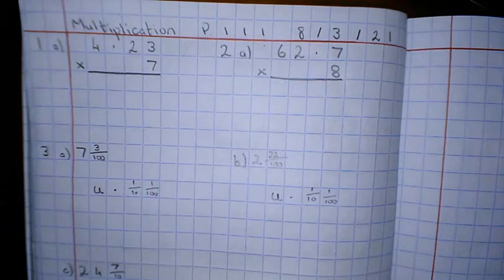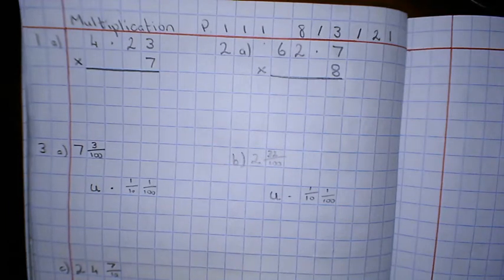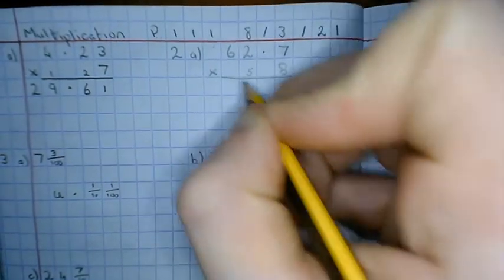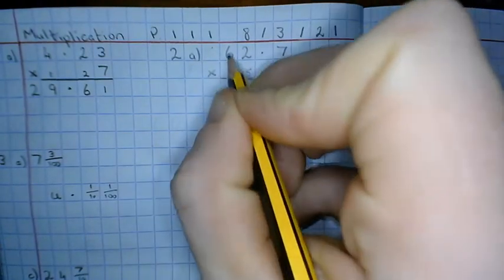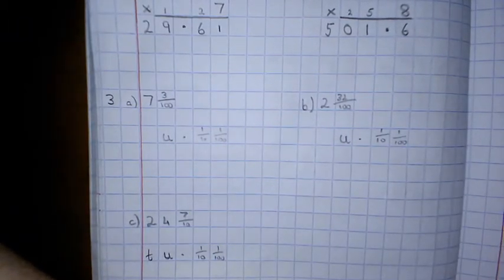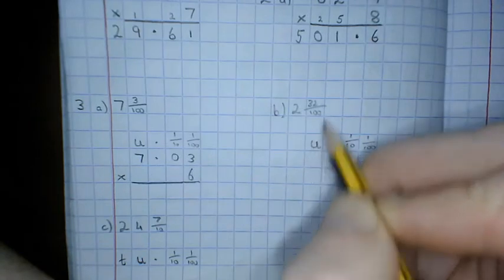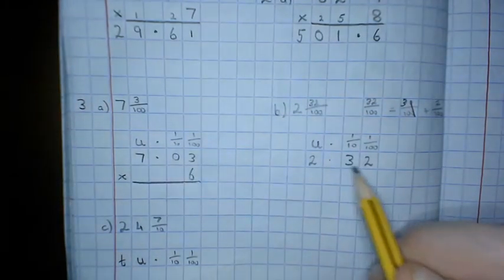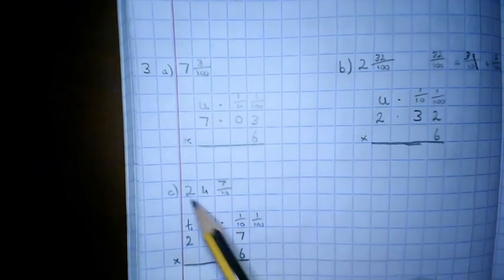Planet Maths 4th Class DecimalsMultiplication P 111 B